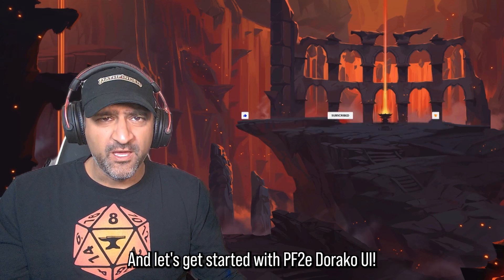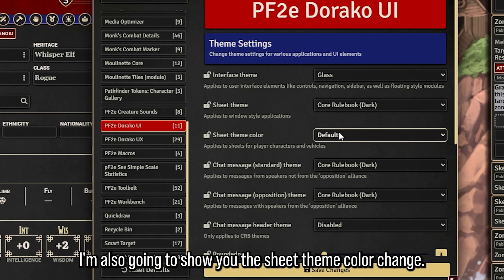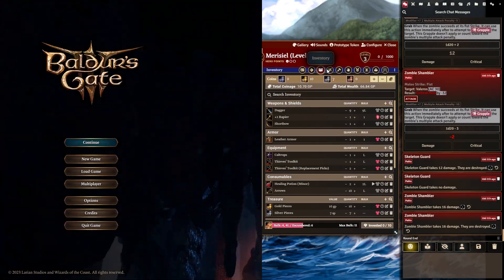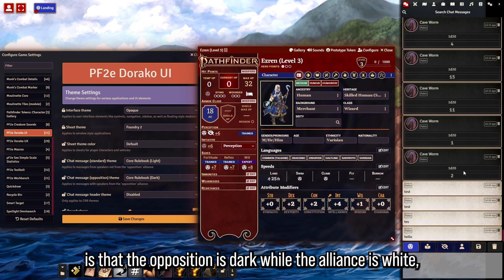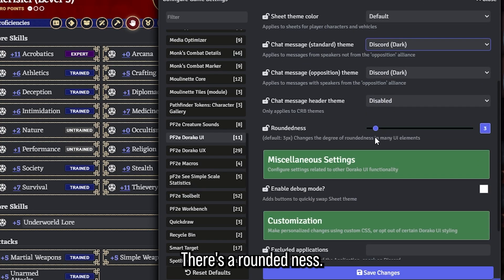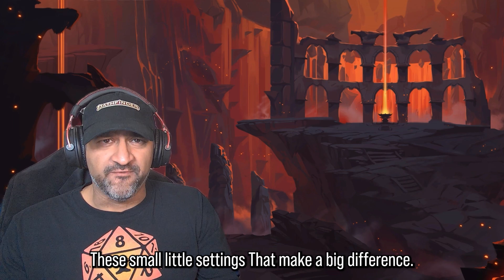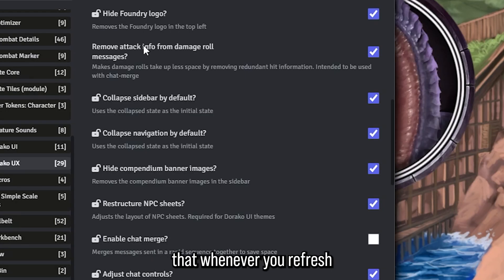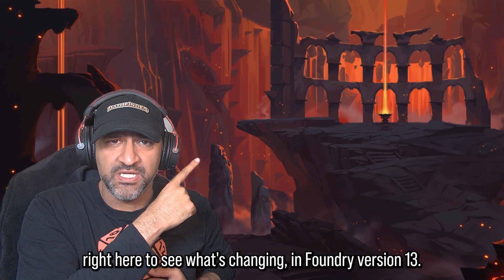You Can OVERHAUL Your ENTIRE UI In Foundry VTT?! (PF2e) (V12)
In this video I showcase one of my favorite UI modules for Pathfinder 2e in Foundry VTT, PF2e Dorako UI. I show all the different themes and some permutations, and I show you some of the coolest smaller settings.

Timestamps:
0:00 Intro
0:44 Showing off Themes
3:11 Mix and Matching
4:22 The Rollsmith!
5:00 Doraxo UX Settings
6:55 The COOLEST Part of Dorako
7:41 Outro